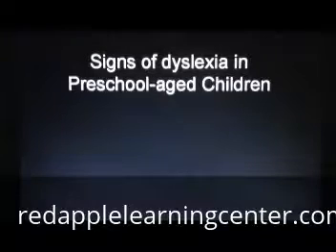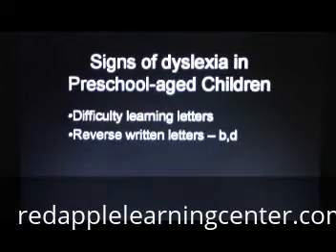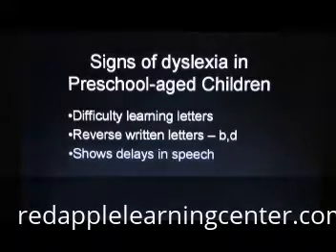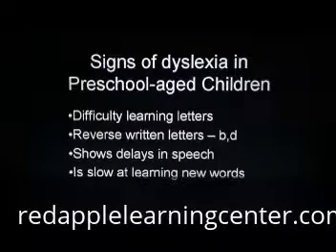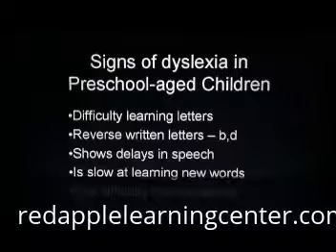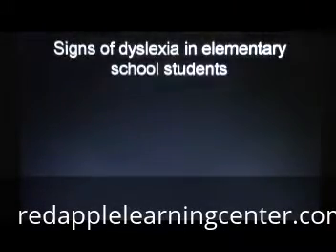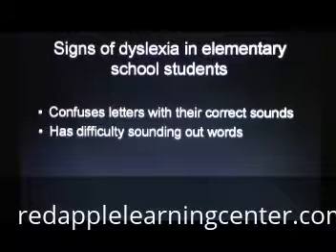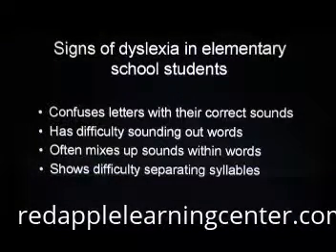Dyslexia Diagnosis & Treatment Tutor in Pittsburgh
Dyslexia diagnosis and treatment explained by reading specialist in Pittsburgh.